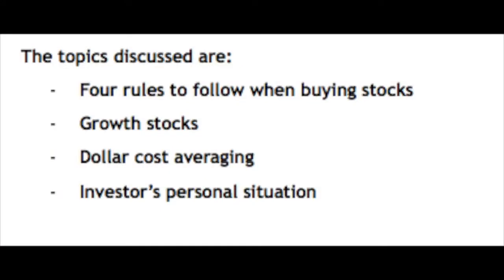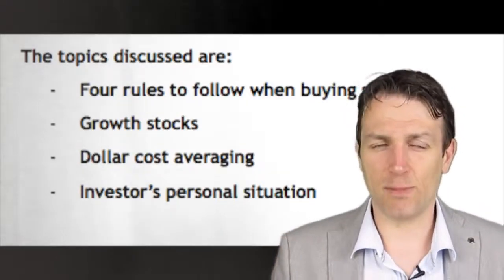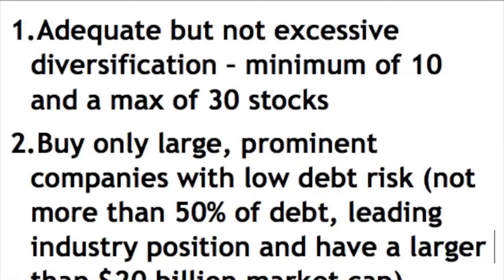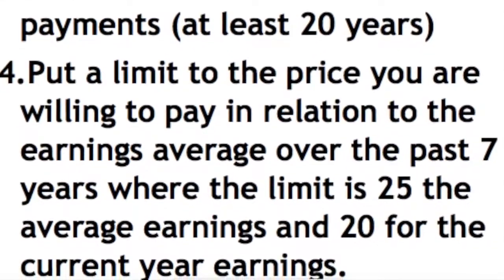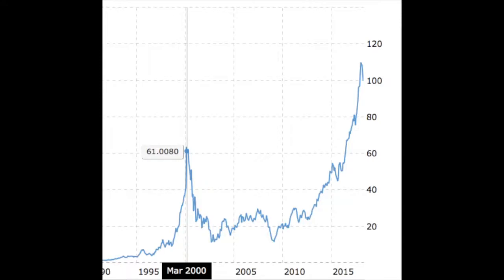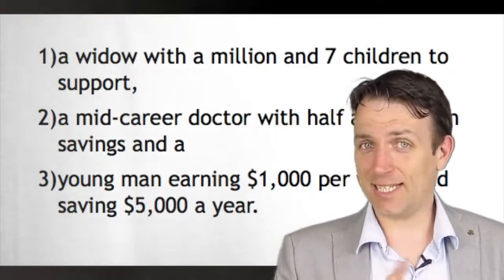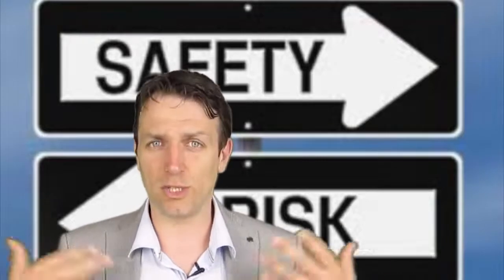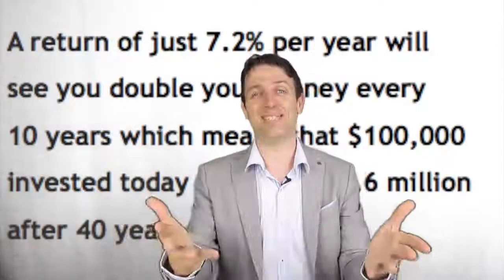THE INTELLIGENT INVESTOR BOOK SUMMARY CHAPTER 5 COMMON STOCKS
Sqribble Is The ONLY eBook
Creator You’ll Ever Need…